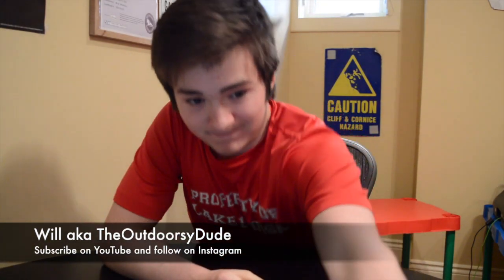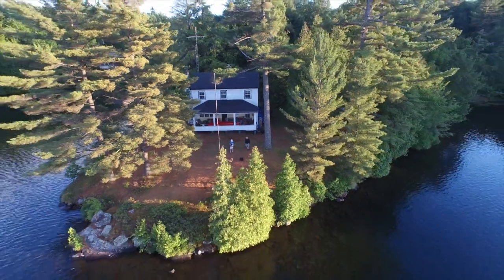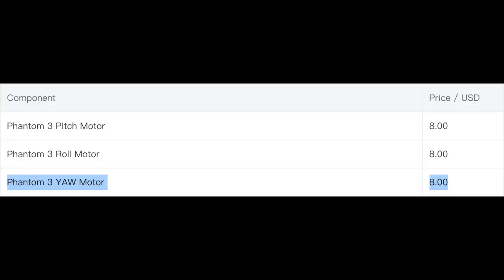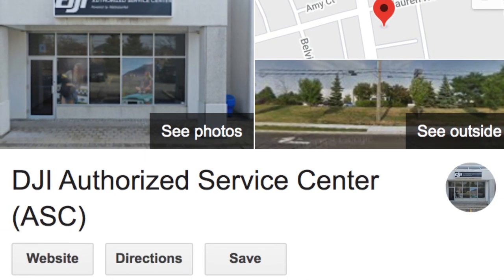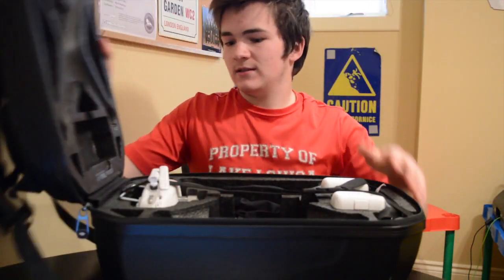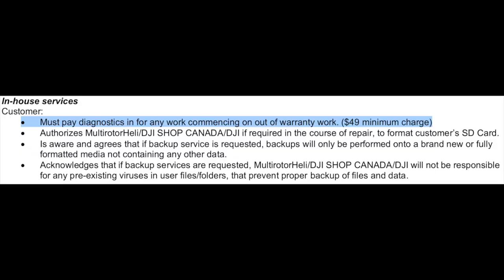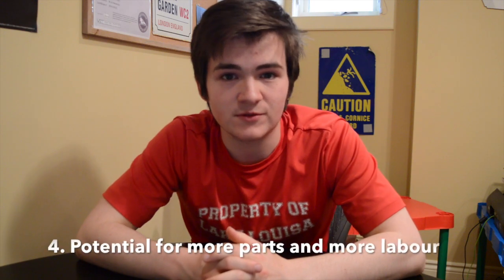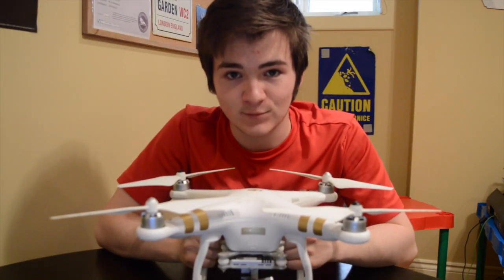I HATE MY DRONE!!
I HATE MY DRONE!! The breaking of one small part means that I have the option of investing another $320 back into this Phantom 3 or paying even more money for a new Mavic Mini or other Mavic series drone. It is crazy how quickly their parts update and become rare in drone shops. The logistics of this repair make it absurd to consider repairing the old drone but buying a new one almost guarantees the same issue a couple years down the road. Anyways...

I like drones too much to give up on them but there has to be a better way.
- Is there a cheaper way to get this repair done?
- Should I bother repairing the Phantom 3?
- If I should upgrade, what should I upgrade to?
- Should I ditch DJI?

Like, sub, comment all that jazz. And suggest future video ideas!